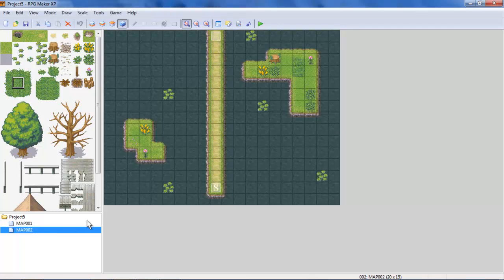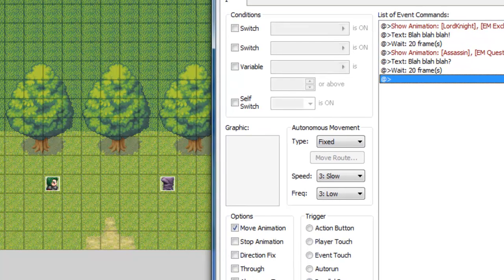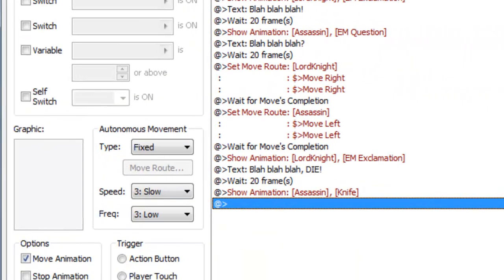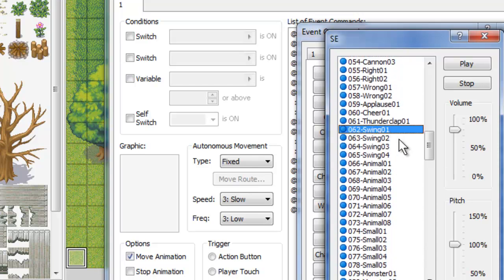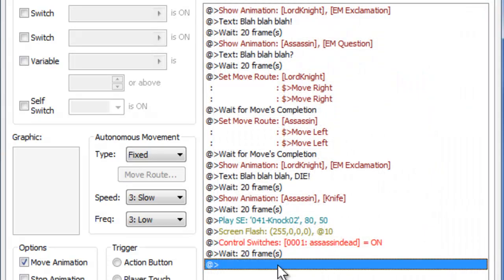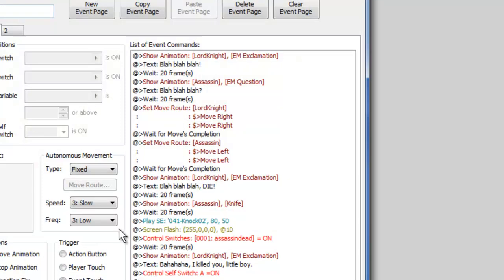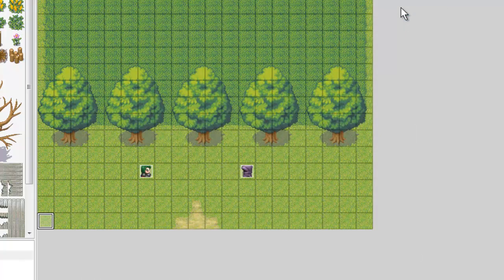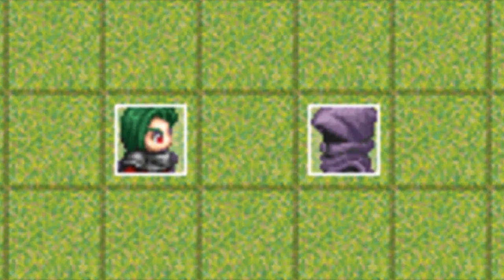RPG Maker XP Tutorial - Stopping a cutscene - getting rid of those pesky loops.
Here's how to stop a cutscene.